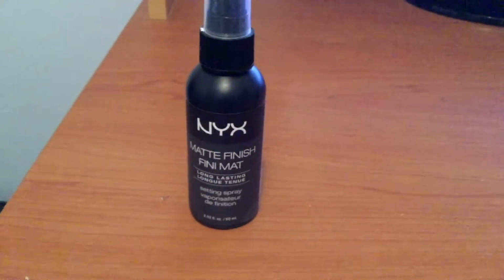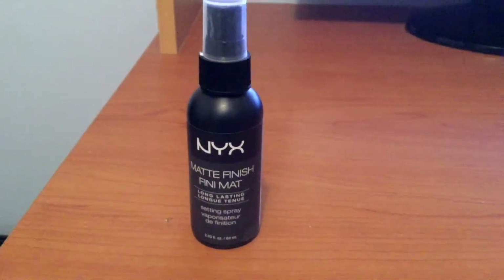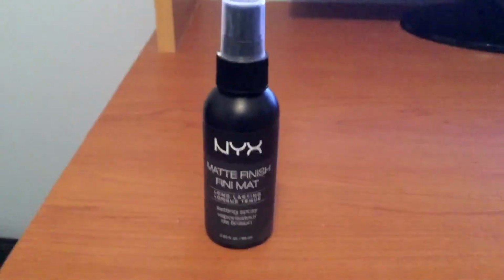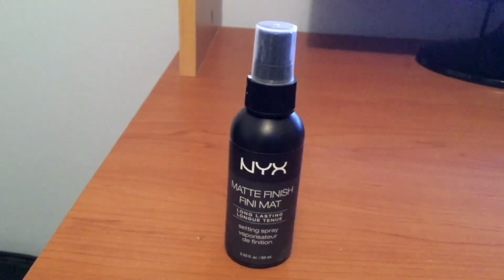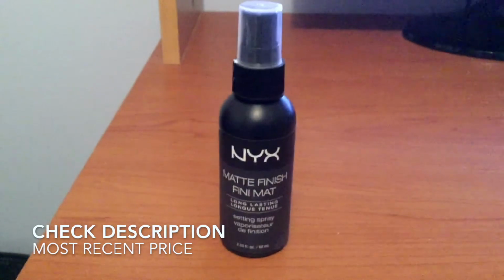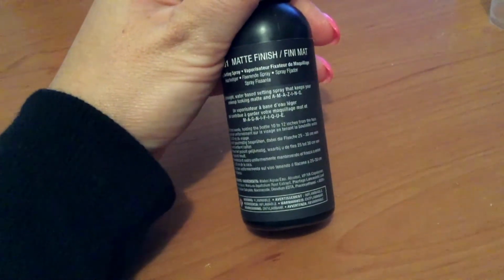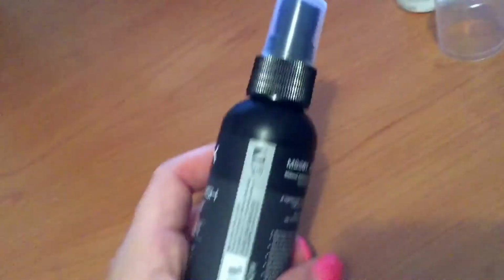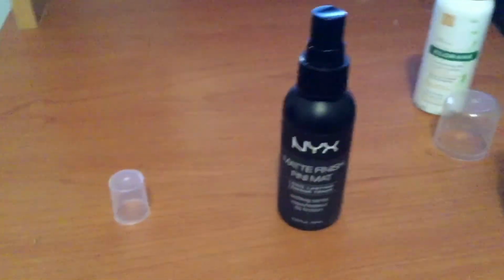✅ How To Use NYX Matte Finish Fini Mat Setting Spray Review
About this product:

NYX Matte Finish Fini Mat Setting Spray

For that fresh makeup look that lasts, NYX Makeup Setting Sprays are lightweight and comfortable while working hard to make sure your makeup stays put. Sets your makeup preventing unwanted colour fade, long lasting and polished matte finishing touch, light weight spray to set your flawless look.